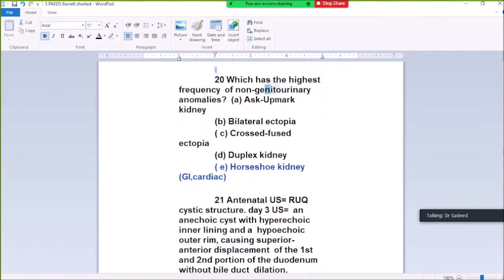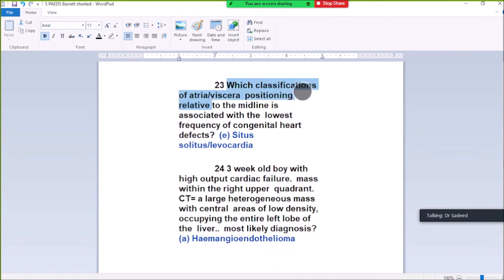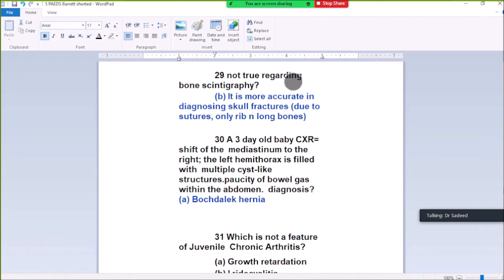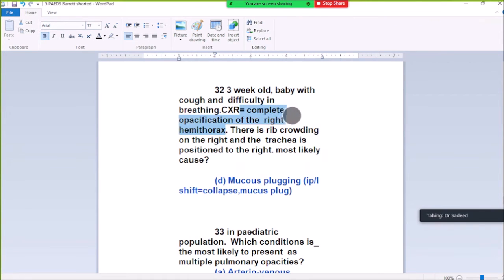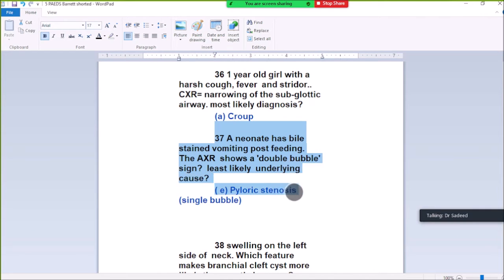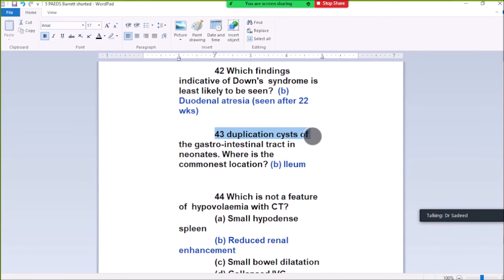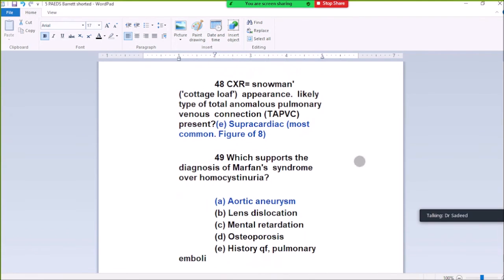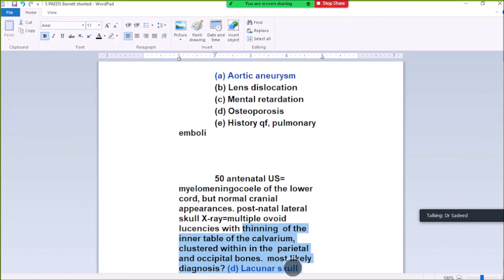5 PAEDS Barrett Q20 to 50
MCQs Questions and Answers with Explainations and Figures from Barrett Notes book by Dr Hafiz Syed Sadeed.